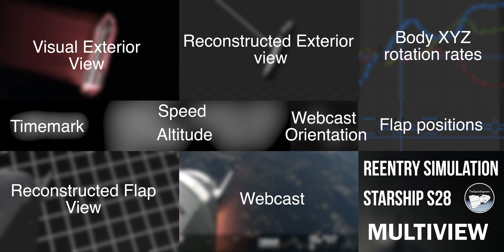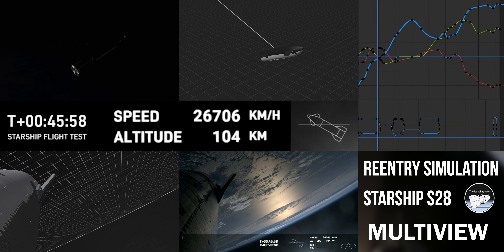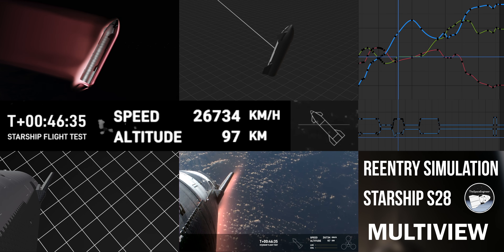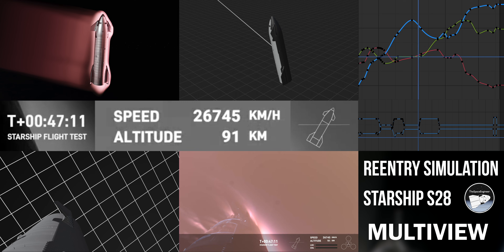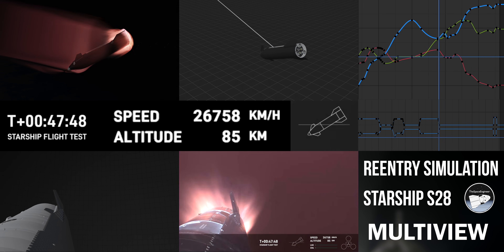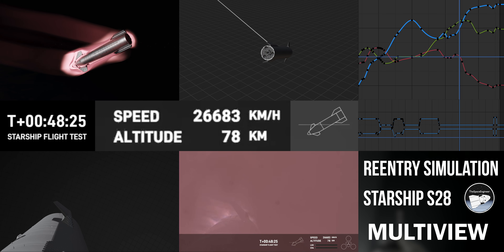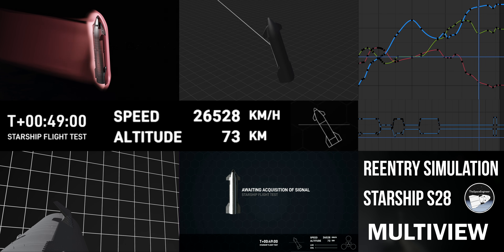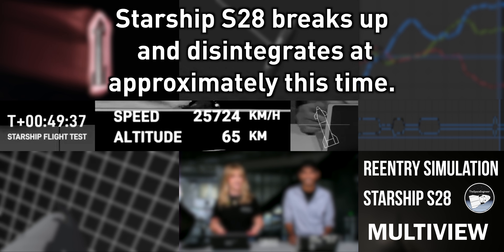Starship S28 Re-entry simulation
This video is the second, more technical version of the reentry sequence I have put together. If you just want to admire the visuals, go watch the simple version on RGV Aerial Photography

Starship Flight Three (IFT-3/OFT-3) lifted off in the morning of March 14th 2024.

Starship successfully reached orbital velocity while performing a number of tasks during the coast phase. However, an uncontrollable spin developed which doomed the reentry sequence of the vehicle. This video goes over the entire entry phase of flight, reconstructed from onboard video.

MAJOR Thank you to Emlyn for helping to get the rendered scenes of this out as quickly as possible.

Timemarks
00:00 - Multiview
04:17 - Flap Camera
08:34 - Exterior view
12:51 - Visual representation